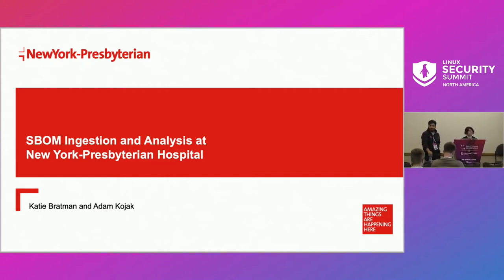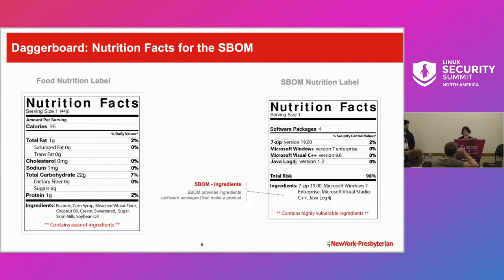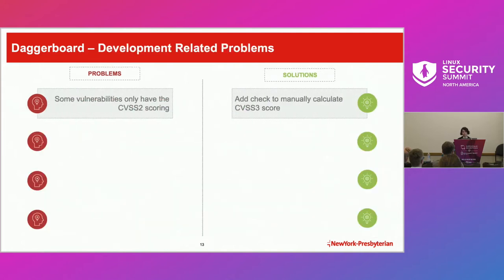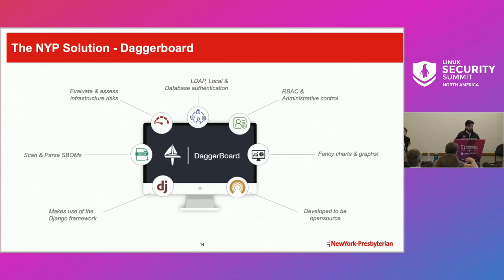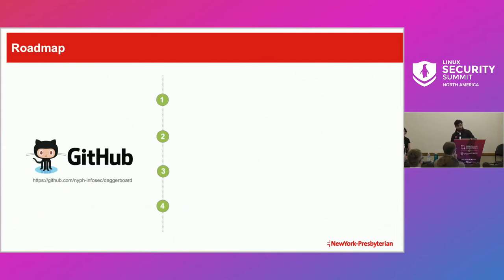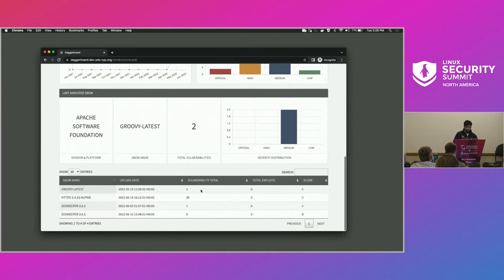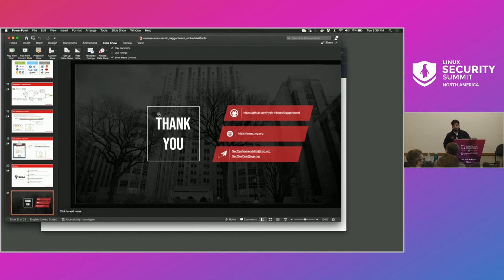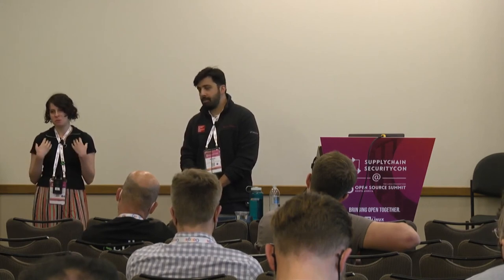SBOM Ingestion and Analysis at New York-Presbyterian Hospital - Katie Bratman & Adam Kojak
SBOM Ingestion and Analysis at New York-Presbyterian Hospital - Katie Bratman & Adam Kojak, NewYork-Presbyterian Hospital